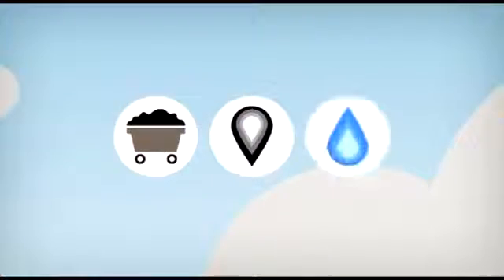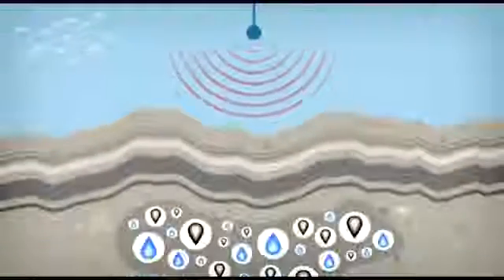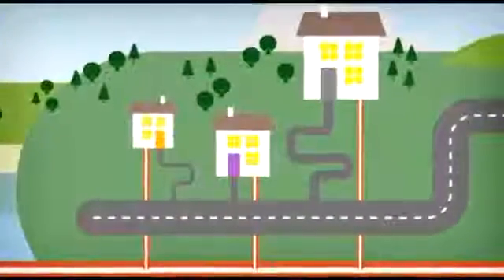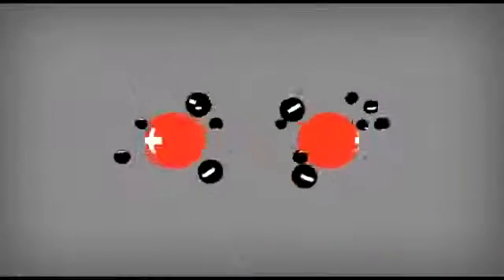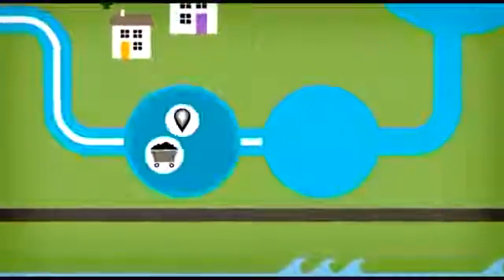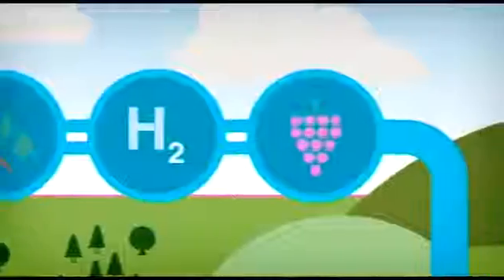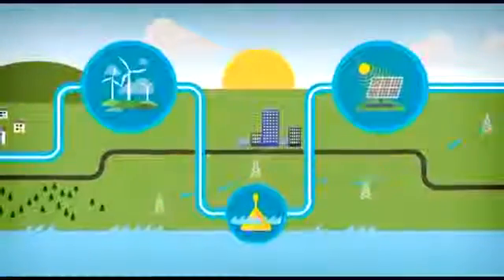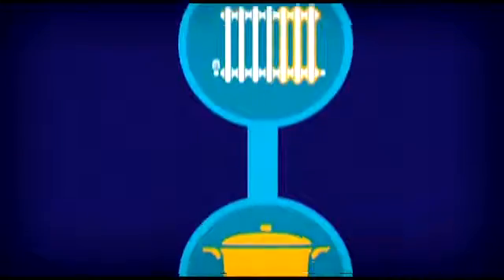Hello i am robot